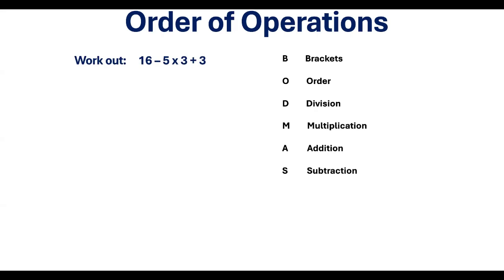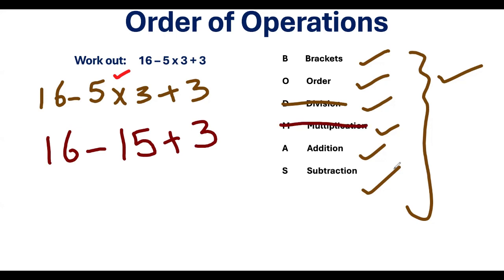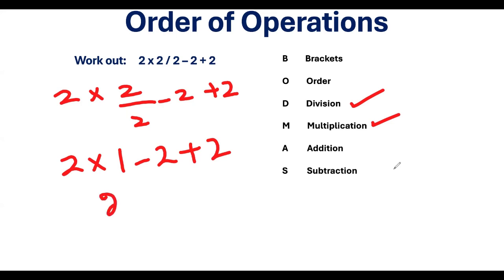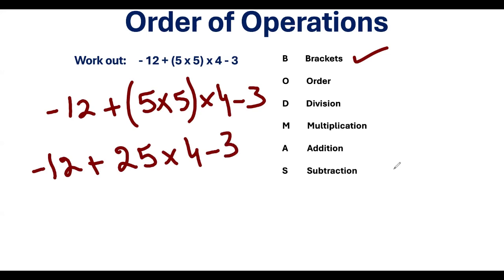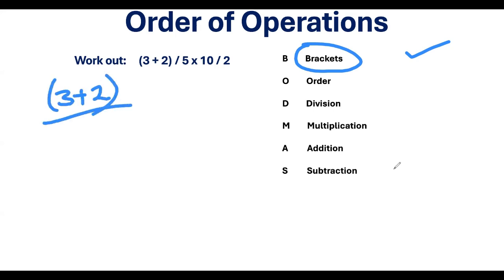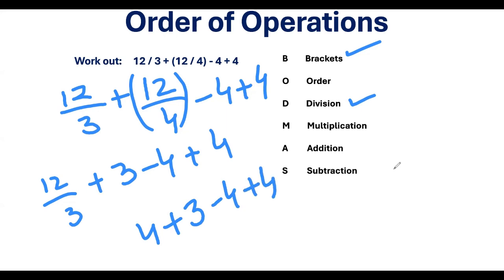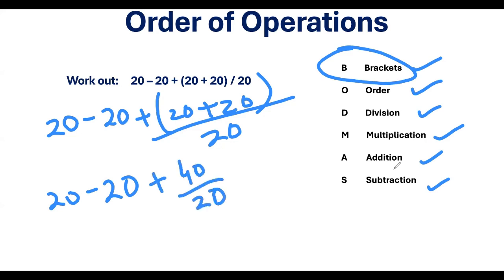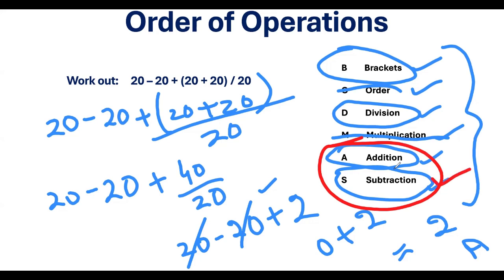Order of Operations Part 1 - Easy Explanation (IGCSE Math)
Make learning Math easy and fun with this step-by-step explanation on how to solve problems involving Order of Operations.